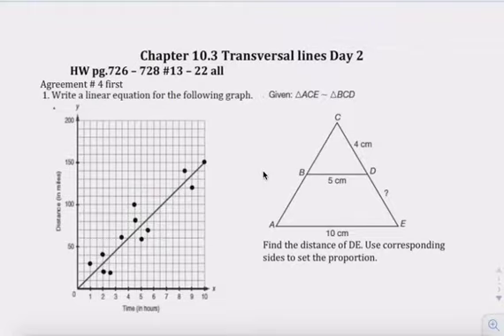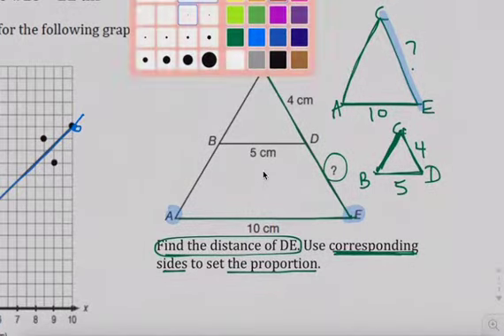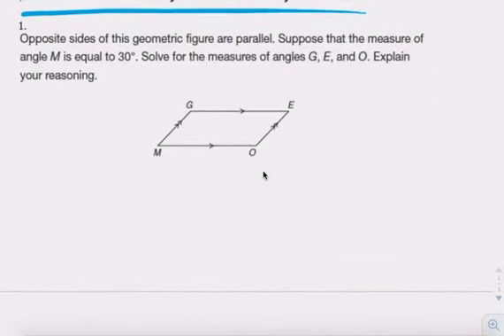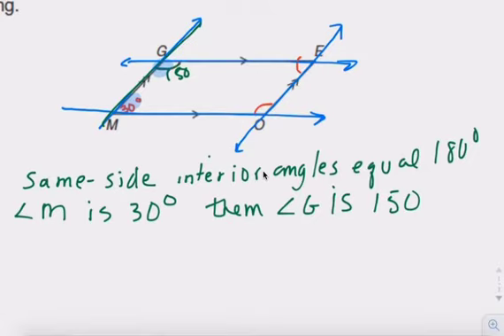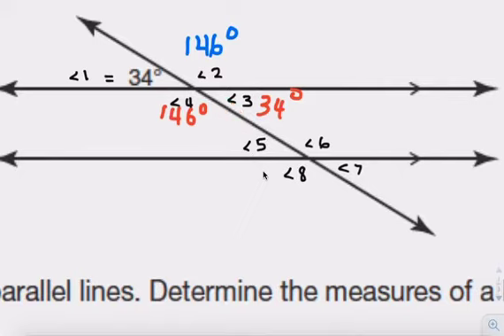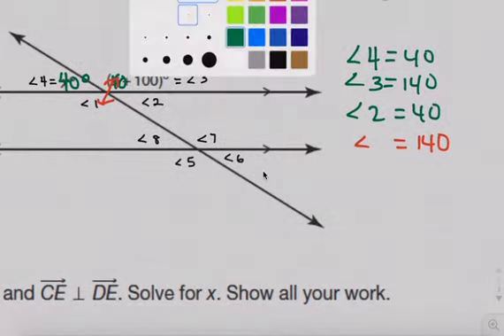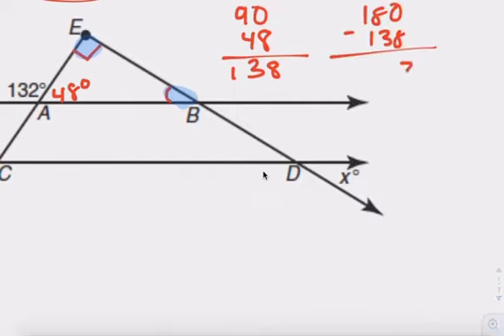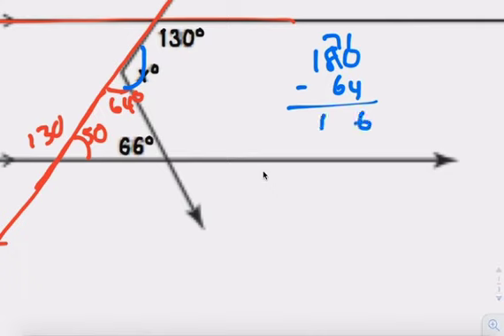Chapter 10 3 Day 2 notes